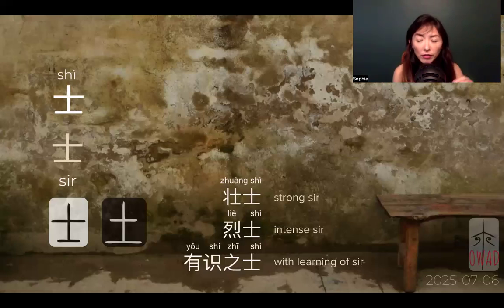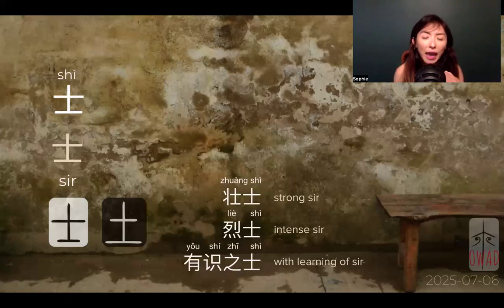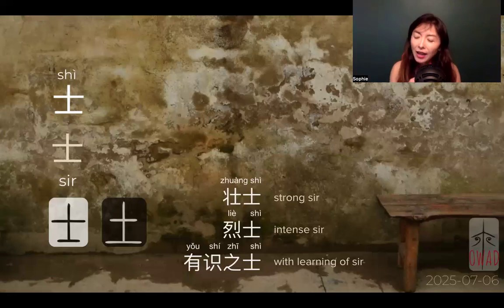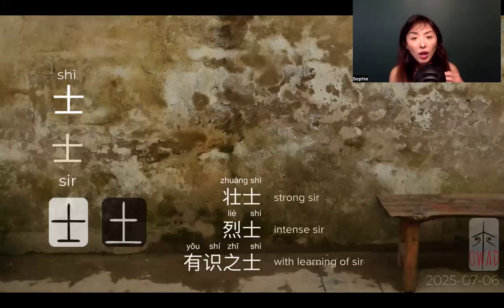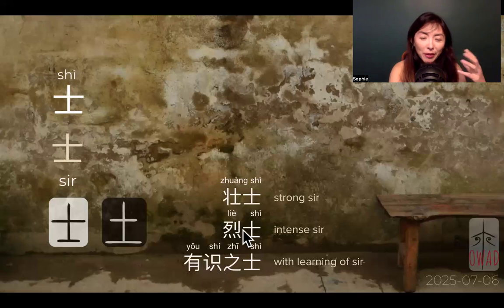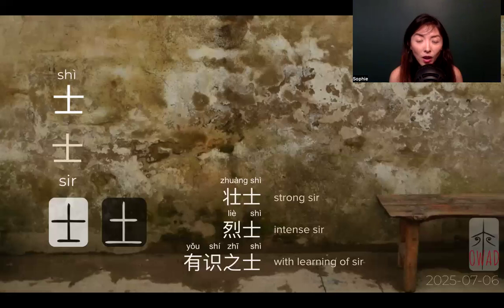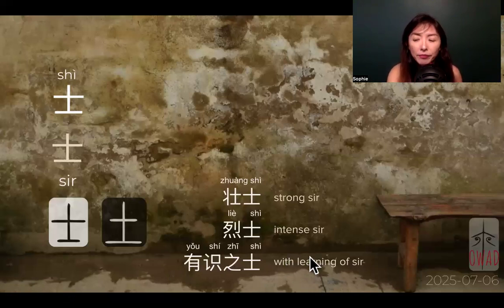Sir (士) | S5E187 | OWAD Learning Mandarin Chinese